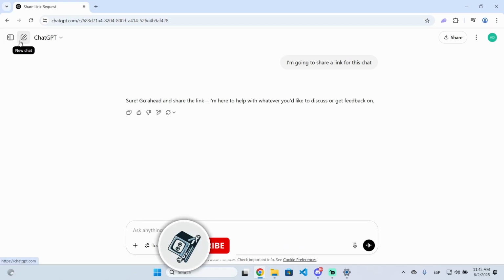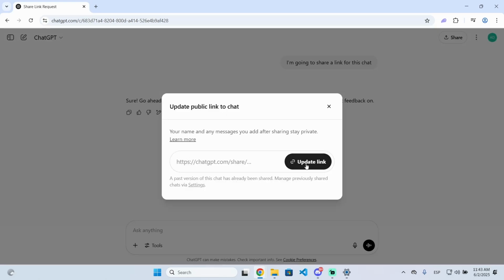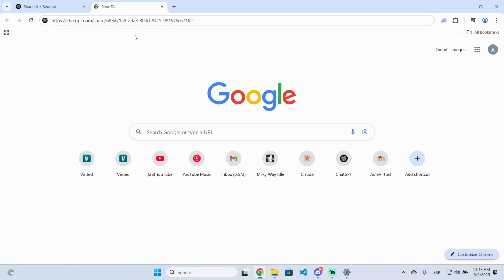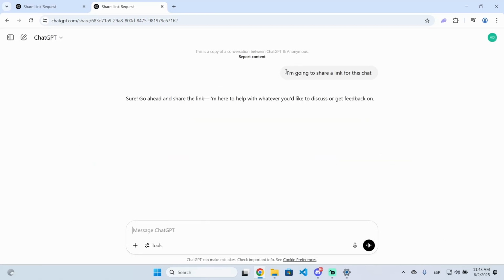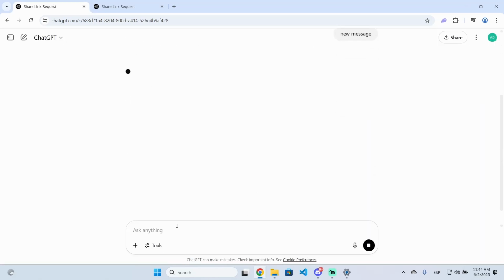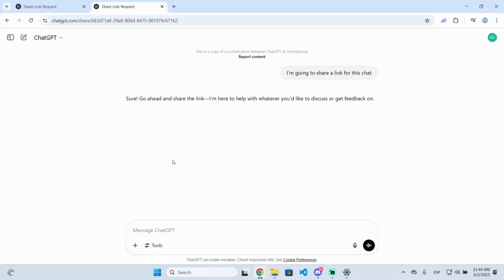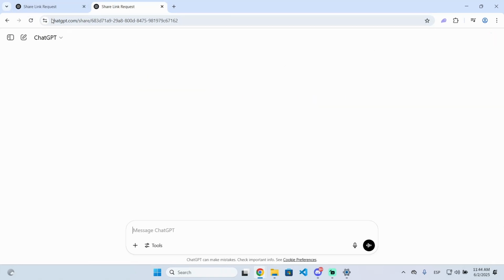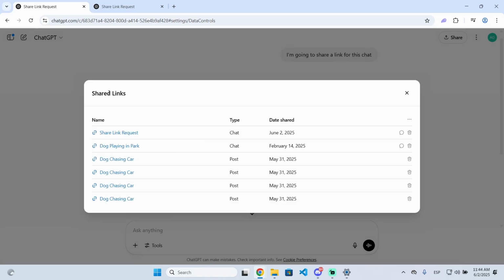How To Share ChatGPT Conversations (Create Public Chats)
In this quick and easy tutorial, you’ll learn how to share your ChatGPT conversations with anyone using OpenAI’s Public Share feature. Whether you want to post your chat online or send it to a friend — this guide shows how to do it in seconds!
🔗 Get a public link to any chat
📱 Mobile & desktop supported
📤 Great for sharing prompts or responses